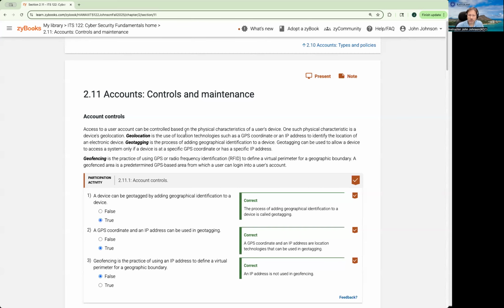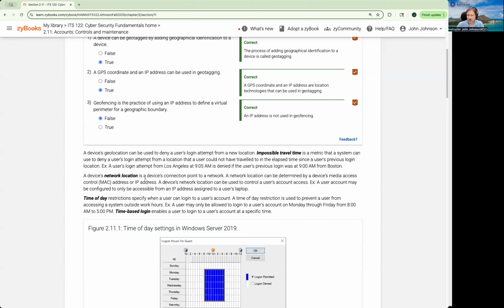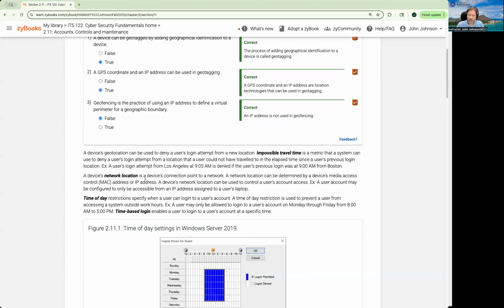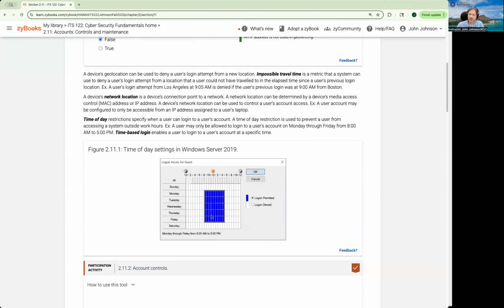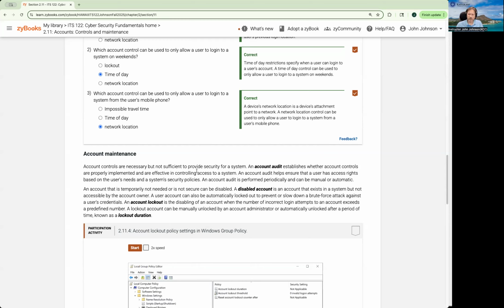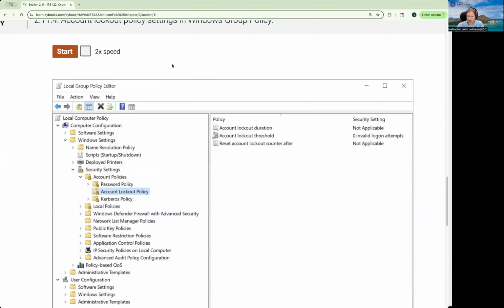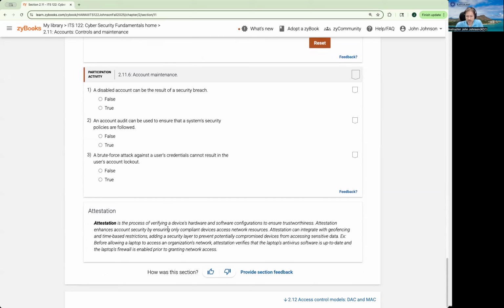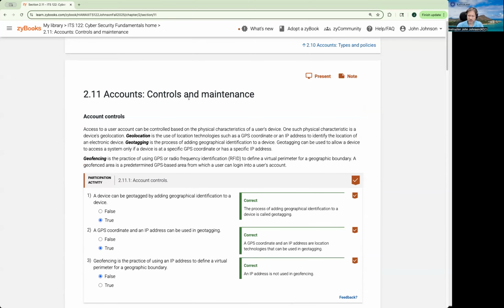ITS 122 - 2.11 - Accounts: Controls and Maintenance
In this chapter we talk about using geolocation, geotagging, and geofencing to restrict users' ability to log in to a system.We discuss the concepts of impossible time travel, network location, time of day, and time-based login. We also discuss the need to occasionally do an account audit, whether manual or automated. We discuss the need for disabled accounts during brute force attacks and the use of account lockouts and lockout durations. And finally we discuss attestation.